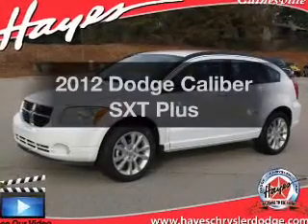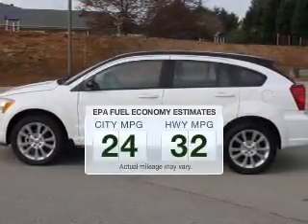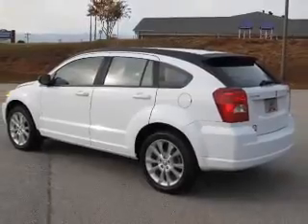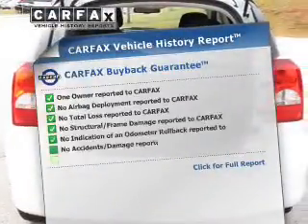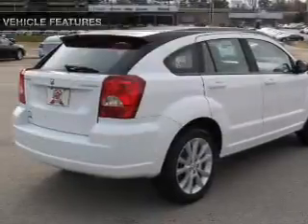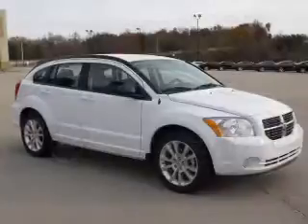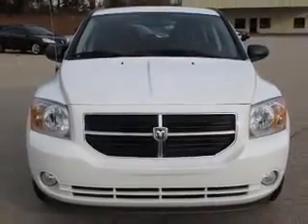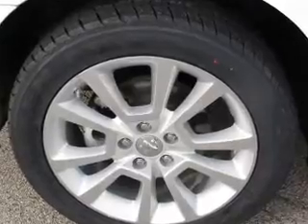2012 Dodge Caliber - Gainesville GA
Year: 2012
Make: Dodge
Model: Caliber
Trim: SXT Plus
Engine: 2.0 liter inline 4 cylinder 16 valve
Transmission: Automatic
Color: Bright White
Mileage: 32830
Address:
3115 Frontage Rd